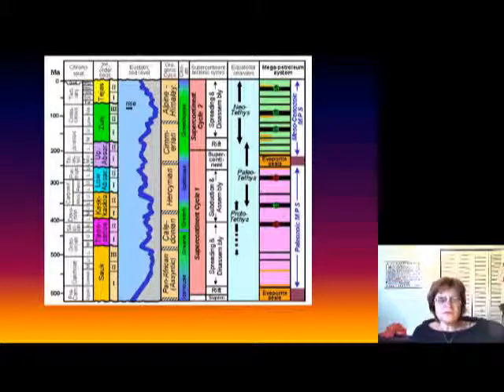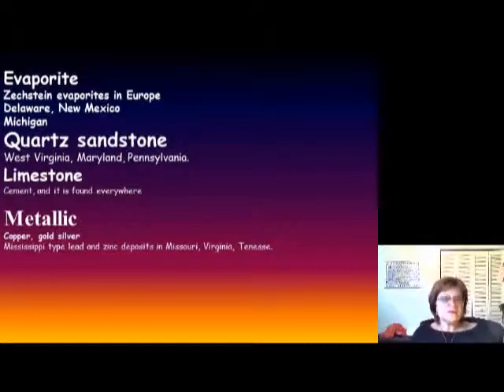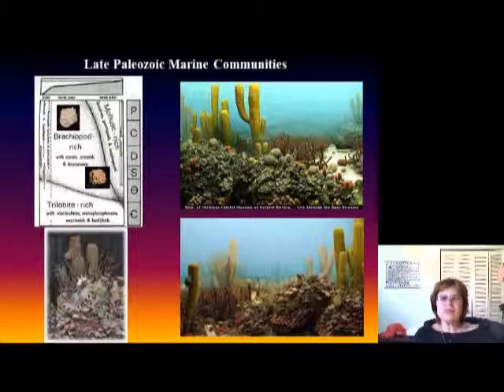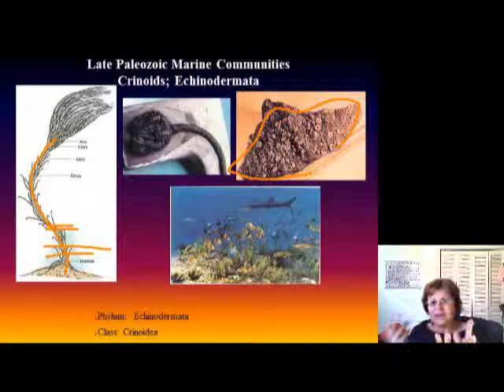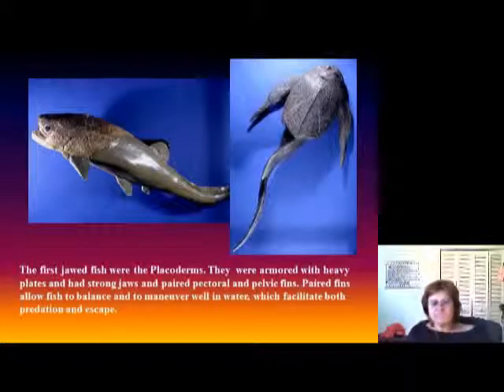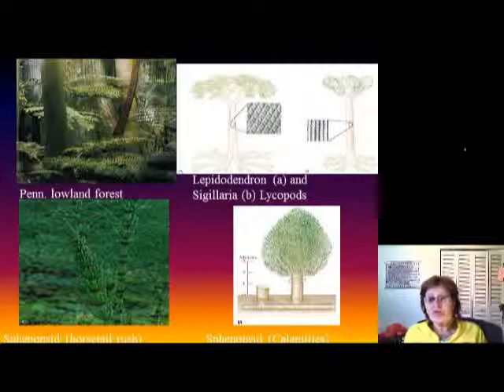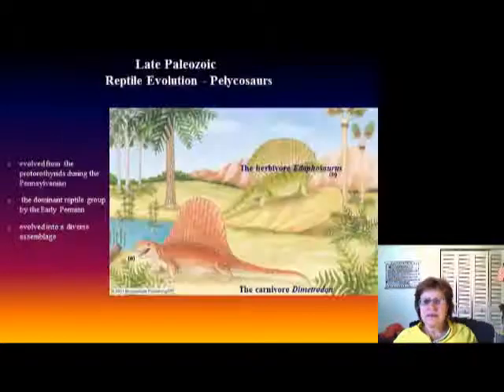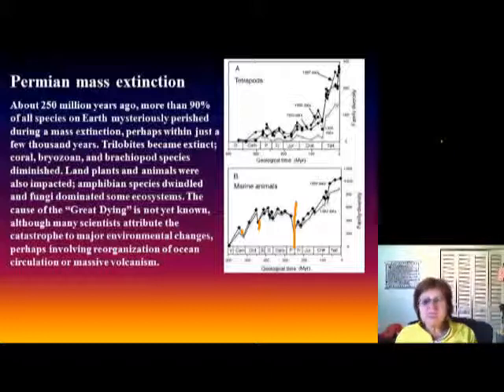Late Paleozoic 3.